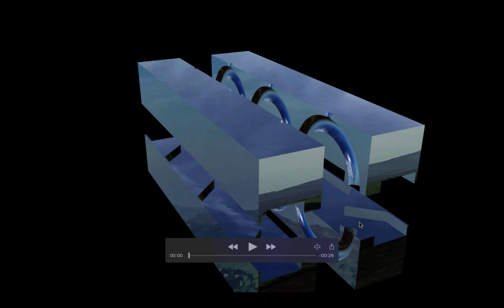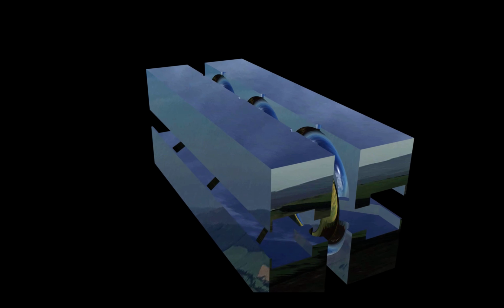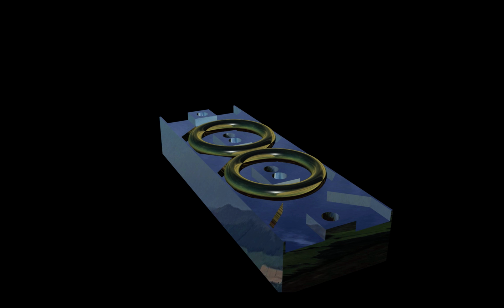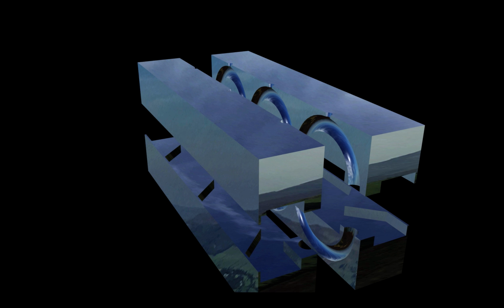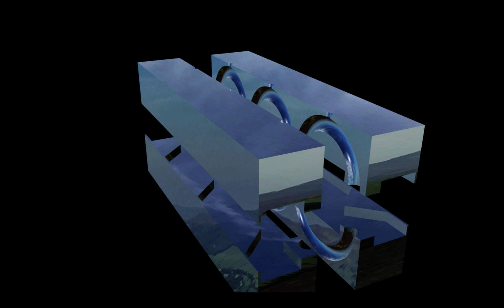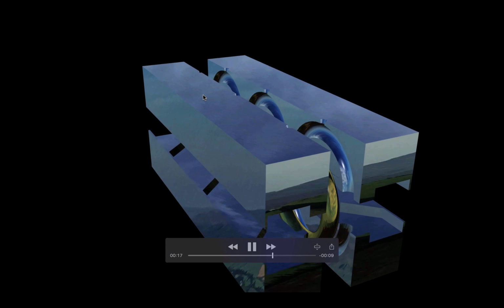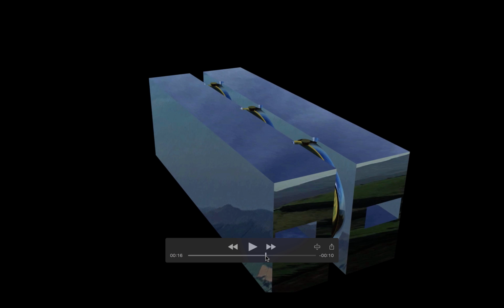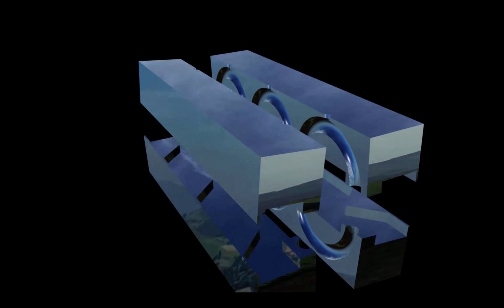I Am Still the Lord of the Rings - Explanation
Here is my description of what is going on with the chain casting geometry.